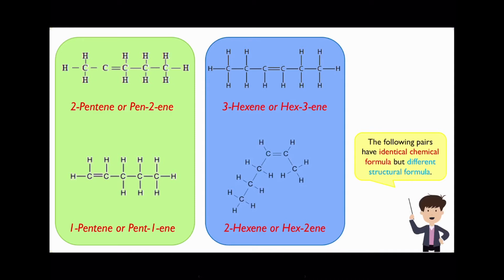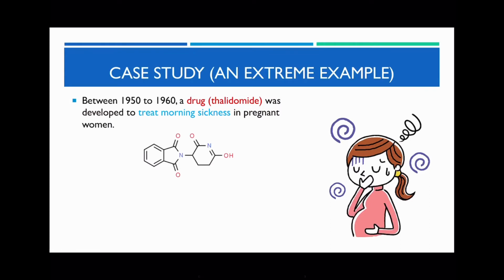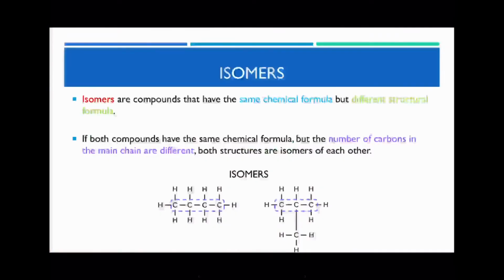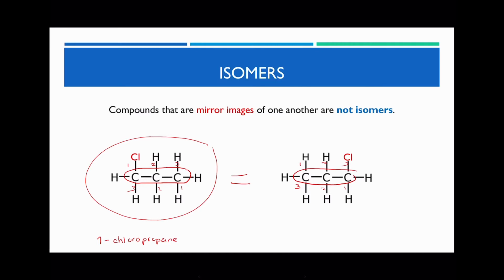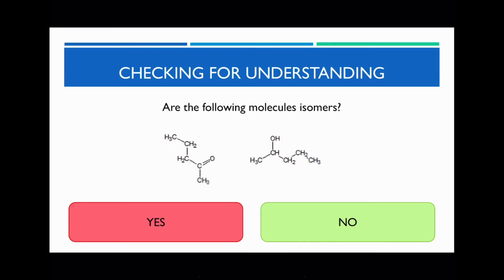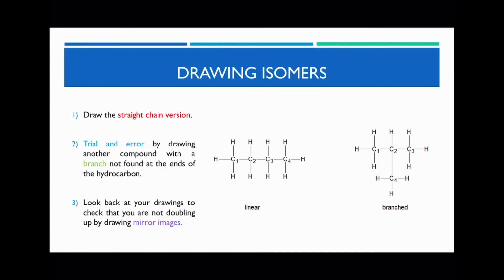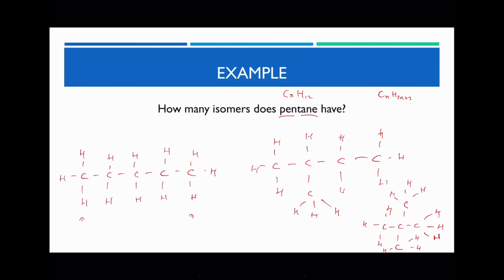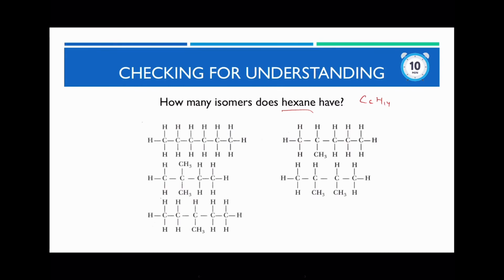Isomers and Drawing Isomers